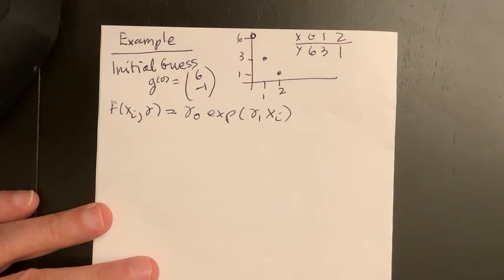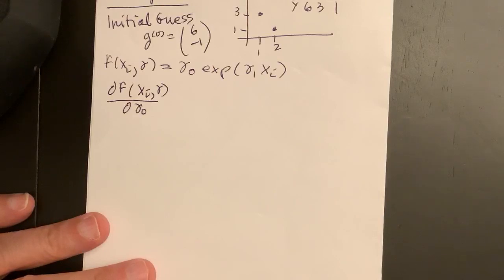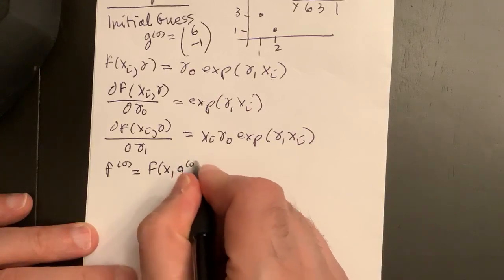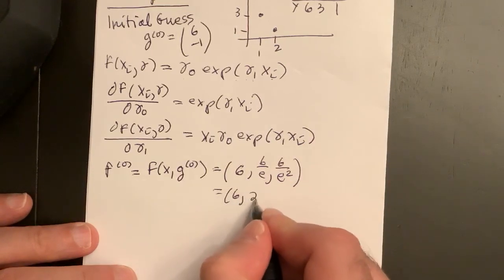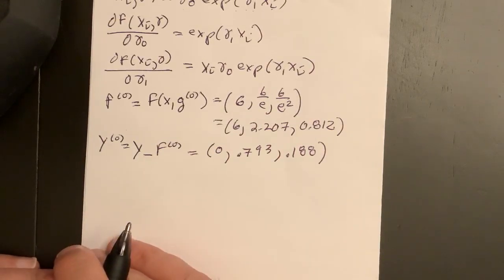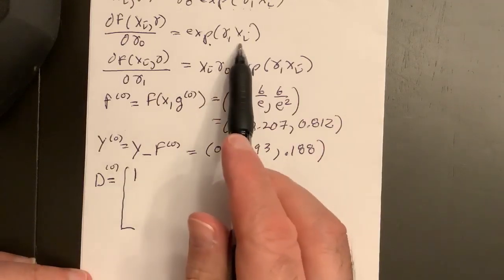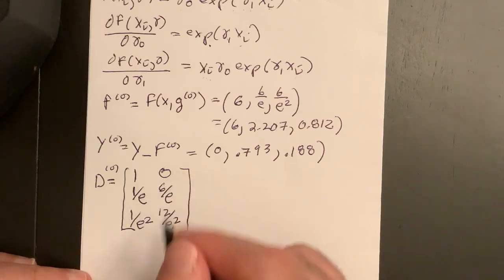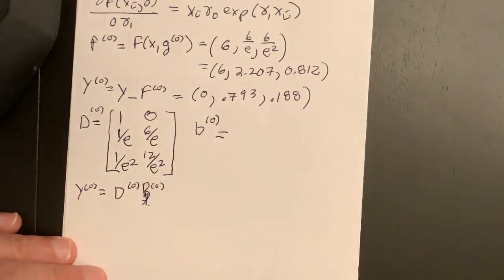Math219/Econ365 Lecture 4.6 Nonlinear Regression 6